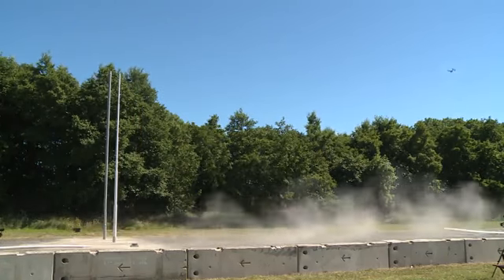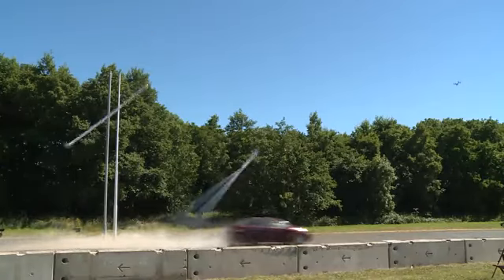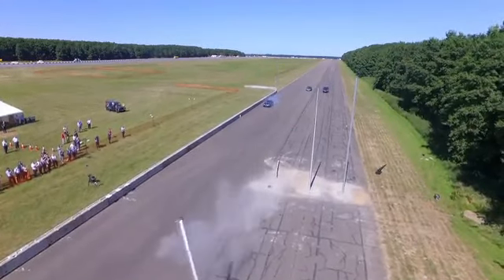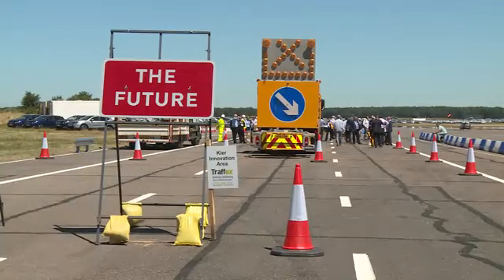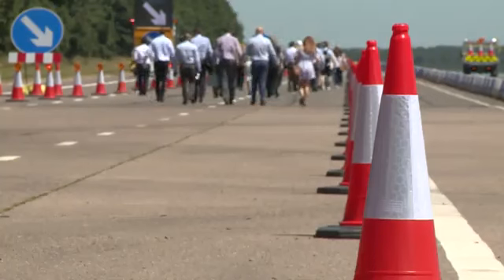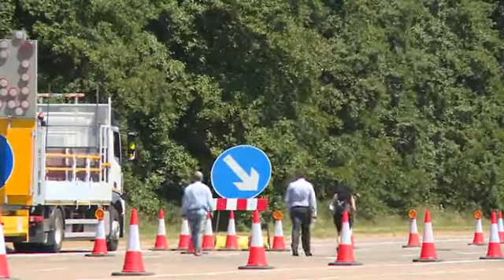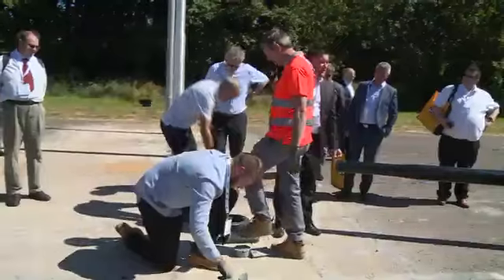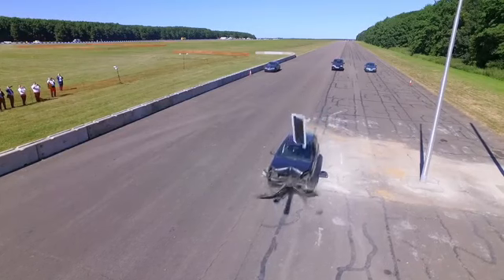Traffex Seeing is Believing 2018 | ITV News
Showcasing the latest ideas aimed at making the road industry safer and more efficient, Traffex Seeing is Believing 2018 provided a unique platform for the highways sector to come together.